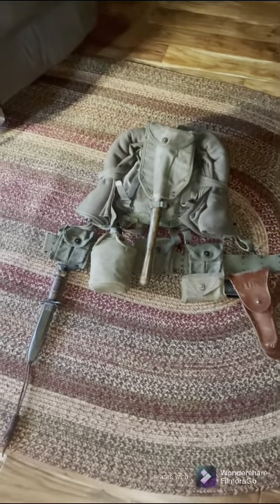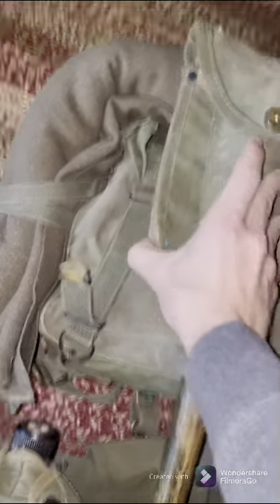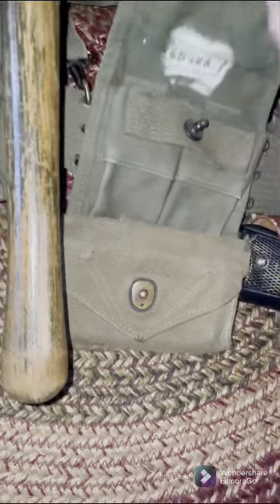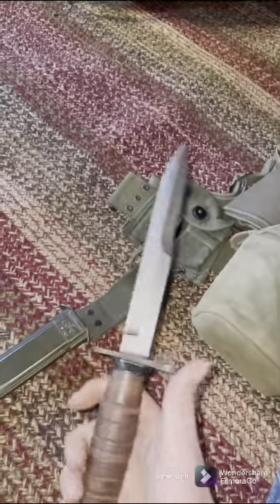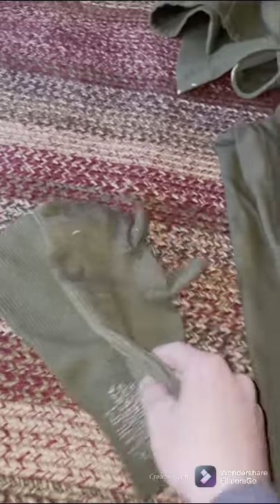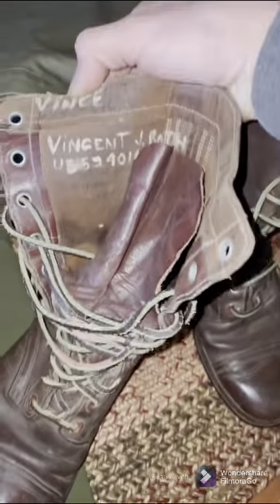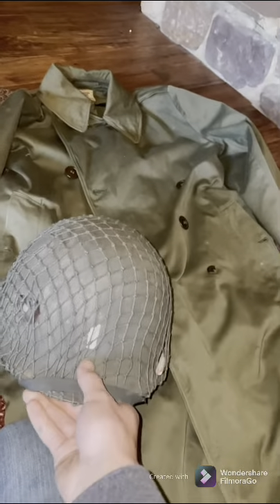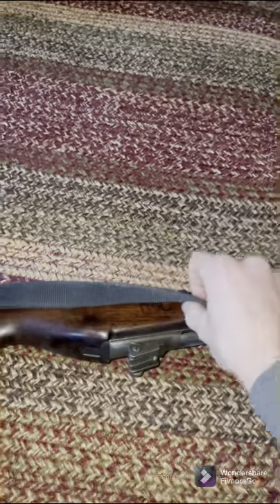Korean War basic infantryman, m1 carbine setup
Thank you guys for watching let me know if you liked this way of reviewing uniforms better than on a maniquin.

Artis: the-crew-cuts-topic
Song: Sh-boom

Artis: Dion
Song: The Wanderer